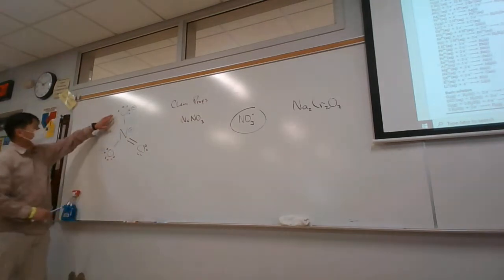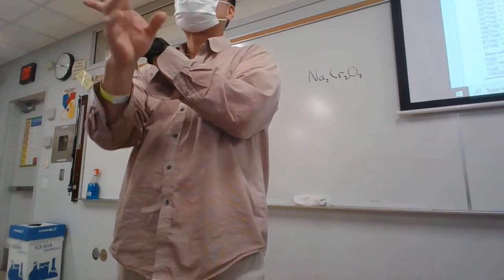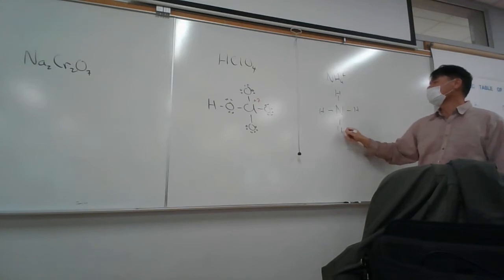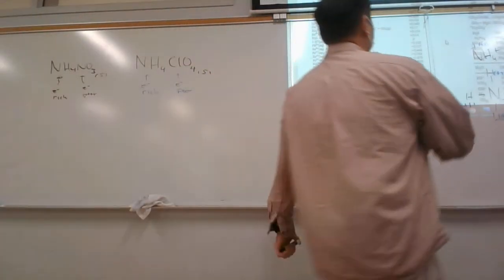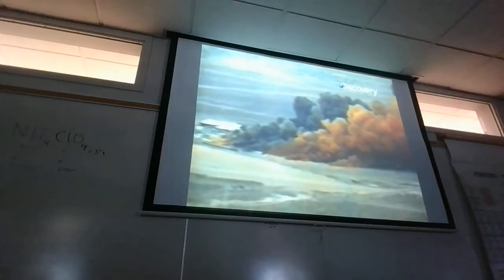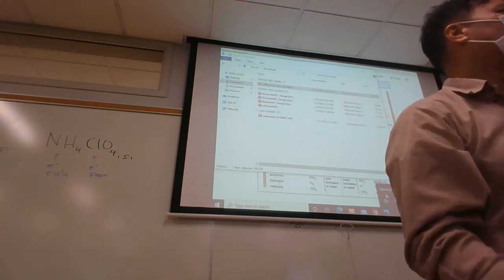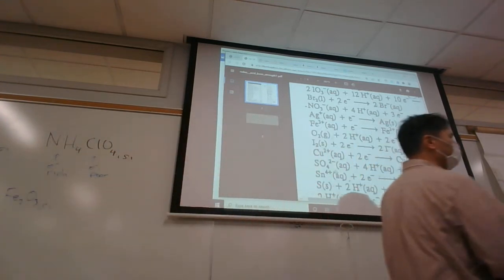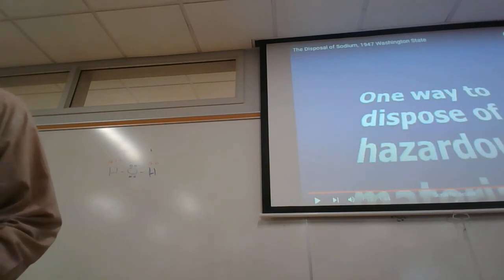Chem 1B 1242 0217 A